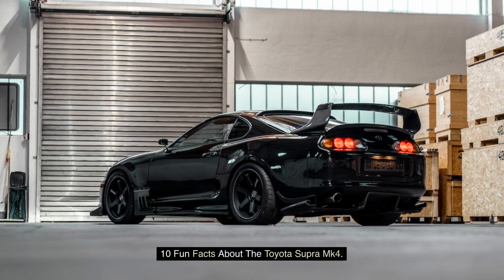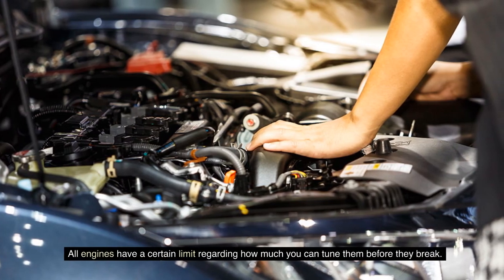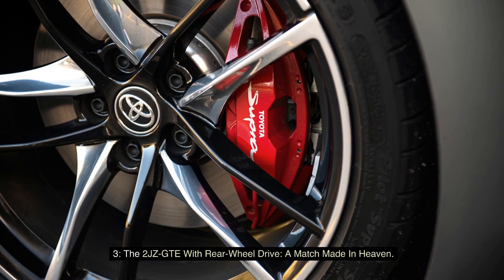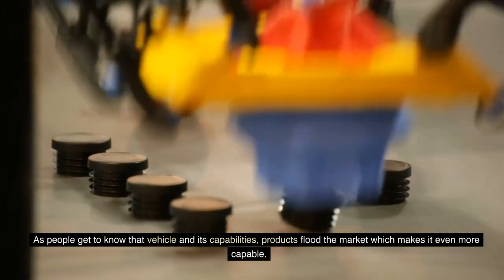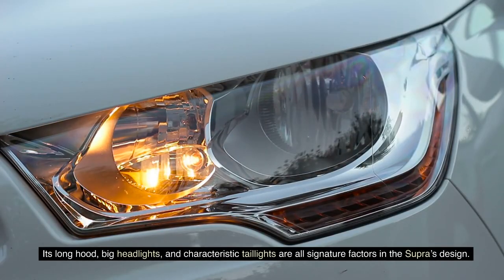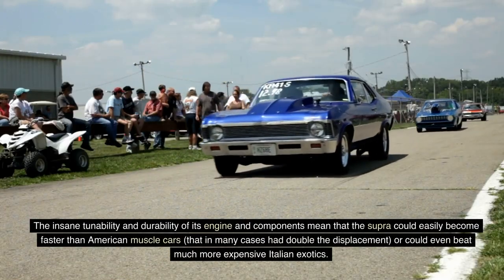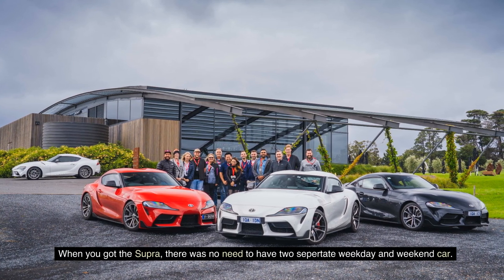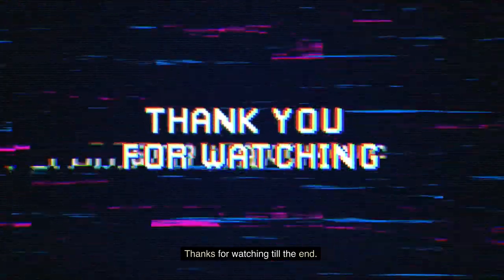Toyota Supra MK4 - The Ultimate Sports Car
VLOG Short Story Toyota Supra MK4

The Toyota Supra MK4, also known as the fourth-generation Supra, is an iconic sports car produced by Toyota from 1993 to 2002. It is highly regarded for its performance capabilities, striking design, and its association with the tuner and import car scene. The Supra MK4 is powered by a range of powerful engines, with the most notable being the 2JZ-GTE inline-six engine. The 2JZ-GTE is a turbocharged engine that delivers impressive power and torque, making it a favorite among enthusiasts and tuners. It is known for its reliability and ability to handle high levels of boost. Visually, the Supra MK4 features a sleek and aerodynamic design with a long hood, muscular curves, and a distinctive rear wing. It has become famous for its pop-up headlights, which have become an iconic element of its design. Inside the cabin, the Supra MK4 offers a driver-focused interior with a sporty and ergonomic layout. It provides a comfortable and supportive seating position, and the dashboard is well-designed and easy to navigate. The Supra MK4 gained significant popularity due to its appearances in various forms of media, including movies and video games. It became widely recognized for its role in "The Fast and the Furious" franchise. The Toyota Supra MK4 is celebrated for its exceptional performance, responsive handling, and the potential for extensive modifications and upgrades. It has become a highly sought-after and collectible sports car, capturing the hearts of car enthusiasts worldwide.